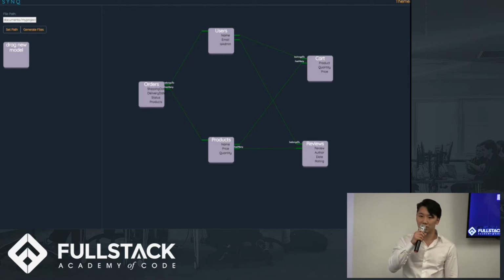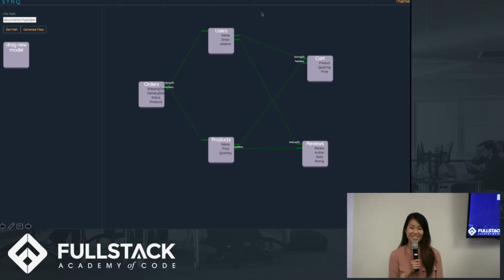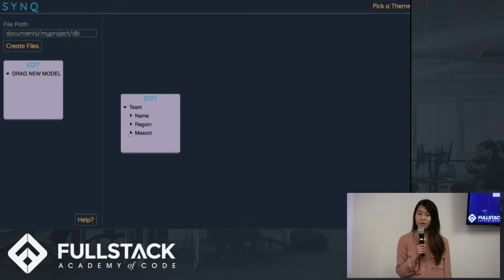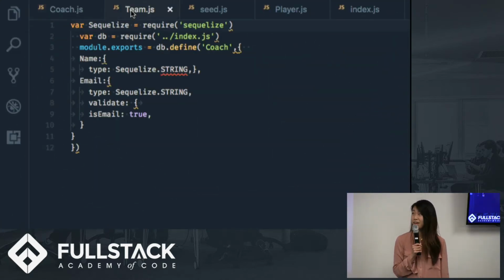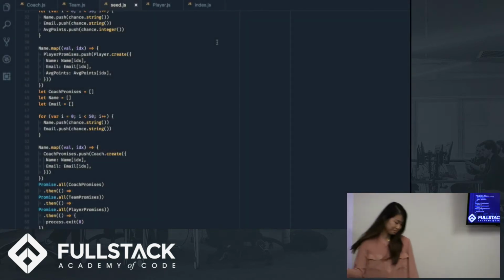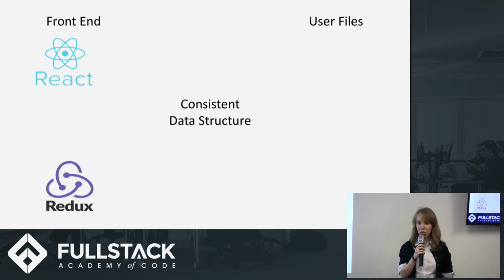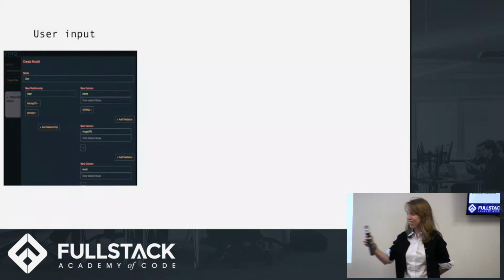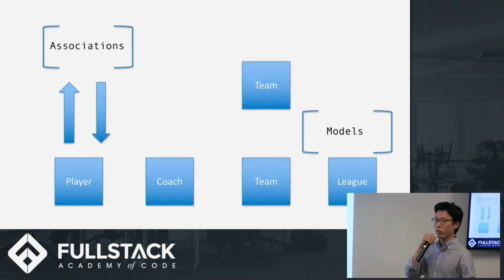Synq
SynQ is an interactive GUI built in Electron that will auto-generate your project's Sequelize database files. Users have the ability to drag and drop tables, create associations, and specify their models' properties. Sync will then generate the appropriate Sequelize code for each individual model and place these files into the user's project folder.

TEAM MEMBERS:
Peter Kang
Elisabeth Seite
Doris Cheng
David Ko